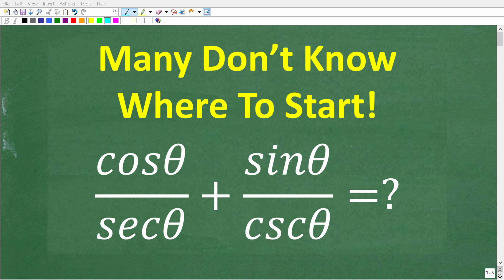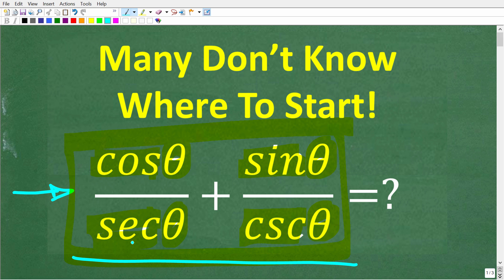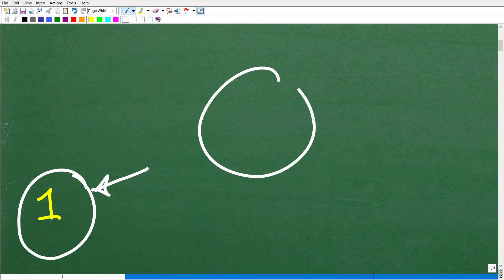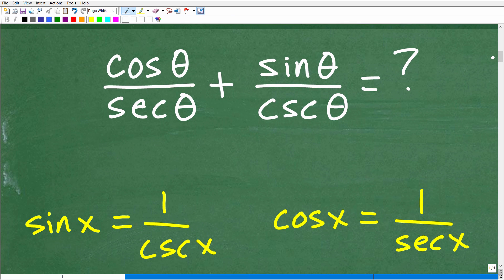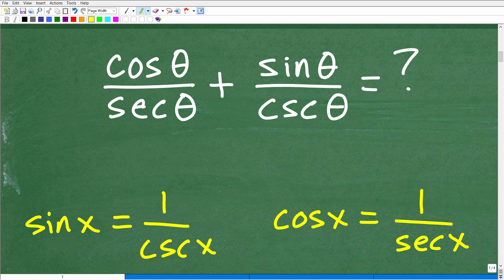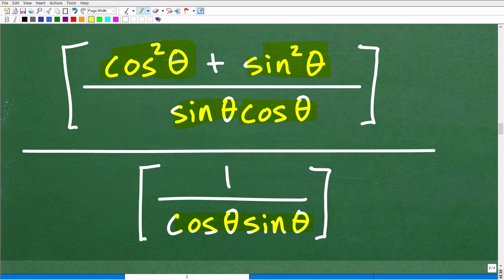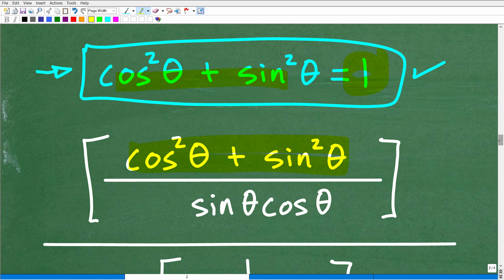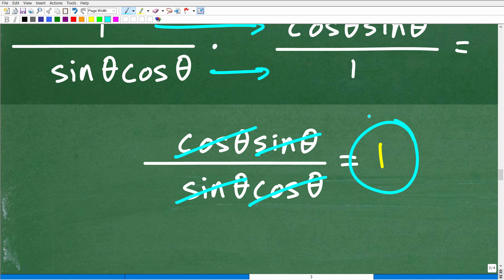cosx/secx + sinx/cscx = ? How to Verify a Trigonometric Identity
How to simplify a trigonometric expression using trigonometric identities.

• HOMESCHOOL MATH
• COLLEGE MATH